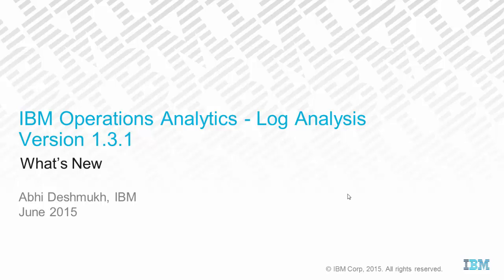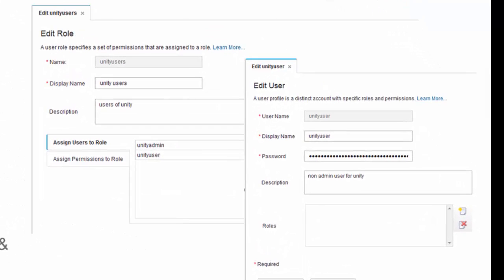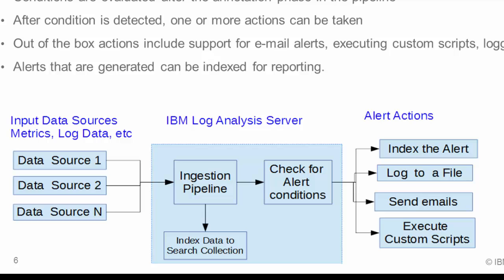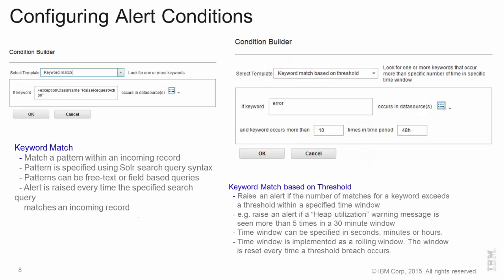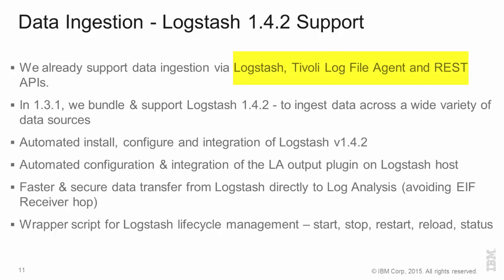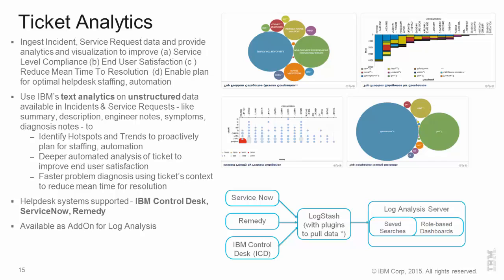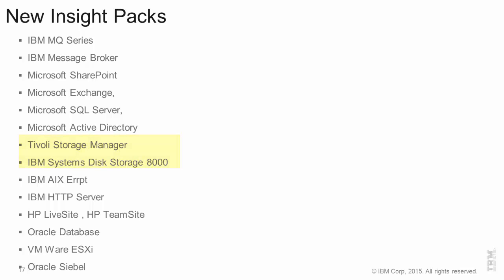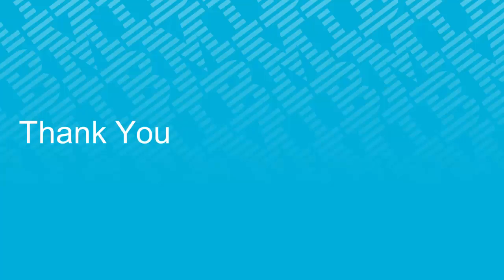IBM Operations Analytics - Log Analysis version 1 3 1 - What's New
This video provides a short overview of the new capabilities and features available in IBM Operations Analytics - Log Analysis version 1.3.1.